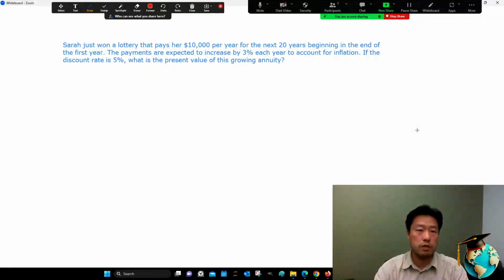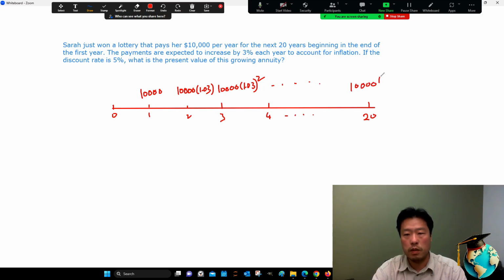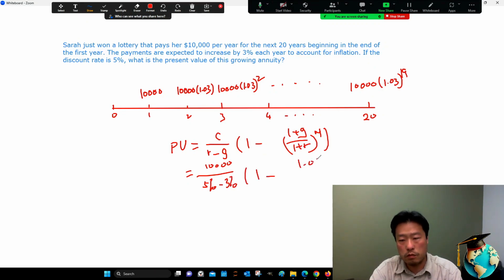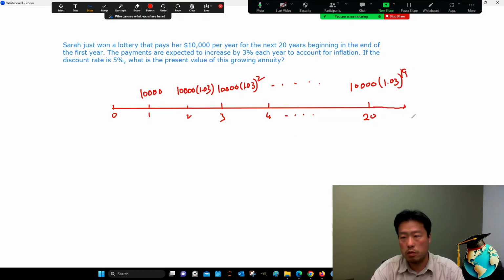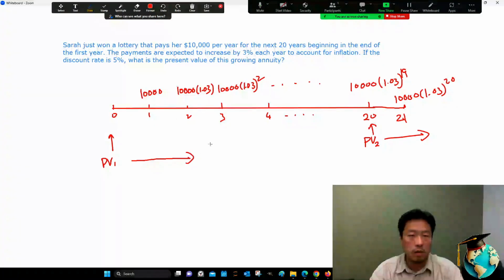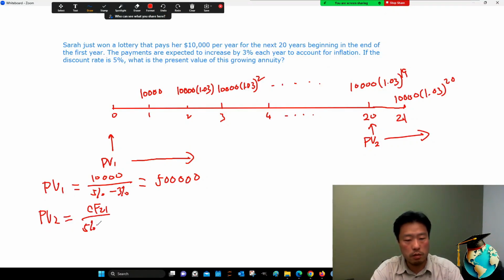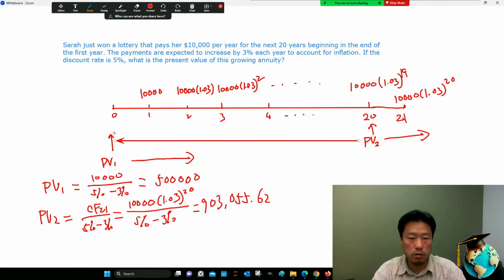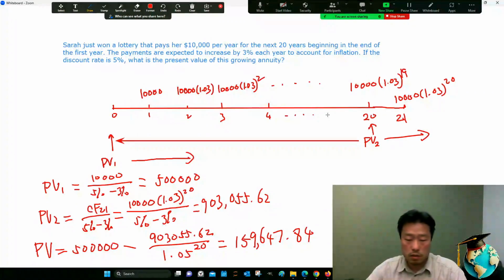Demystifying Growing Annuity Present Value Calculation: Your Comprehensive Guide (Part 2)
Sarah just won a lottery that pays her $10,000 per year for the next 20 years beginning in the end of the first year. The payments are expected to increase by 3% each year to account for inflation. If the discount rate is 5%, what is the present value of this growing annuity?

0:00 Introduction
0:35 Time Line
1:25 Traditional Method
2:24 Method Number Two
4:55 Summary